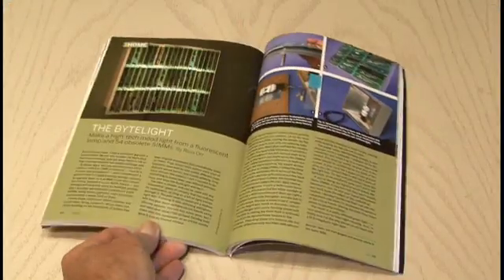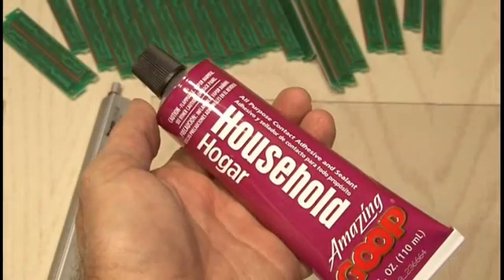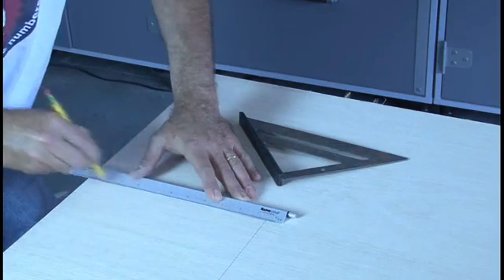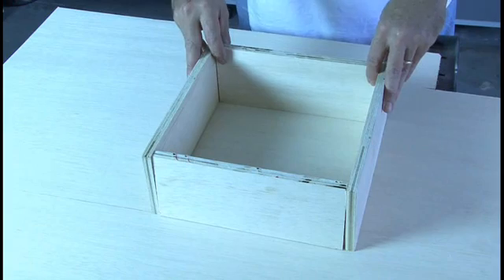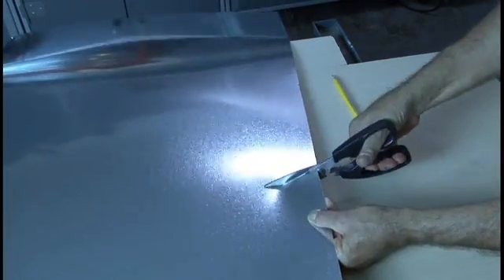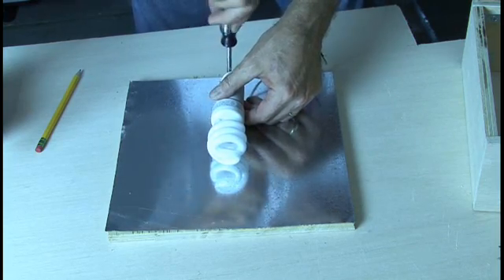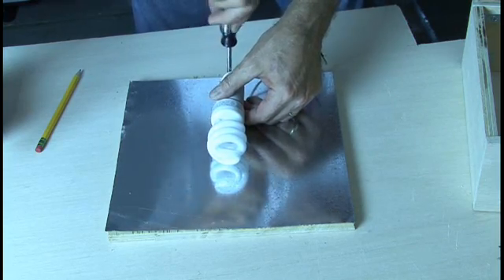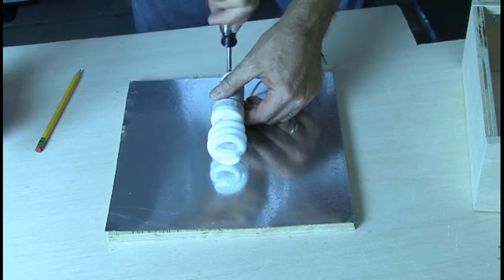Weekend Project: The Bytelight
Make a high-tech mood light from a flourescent lamp and a bunch of old memory chips.